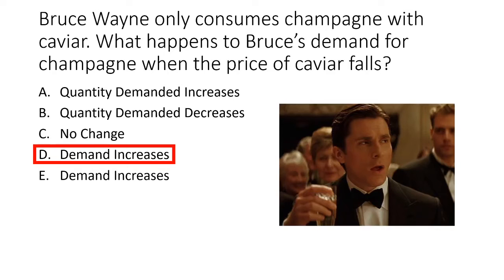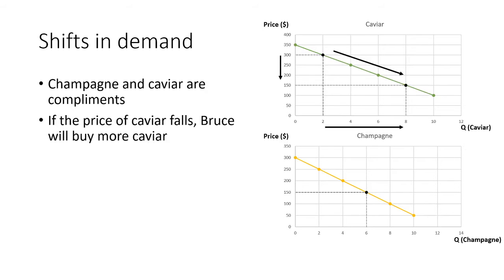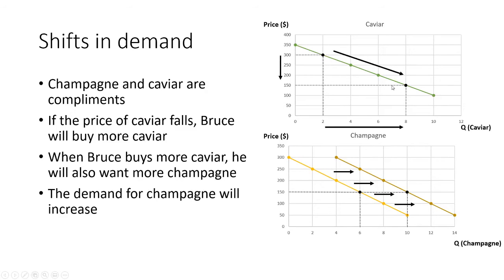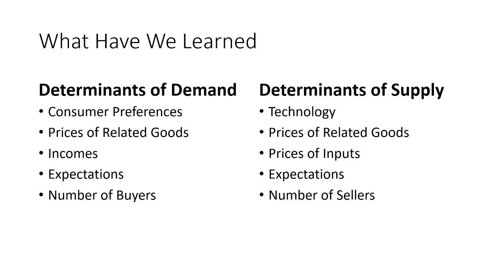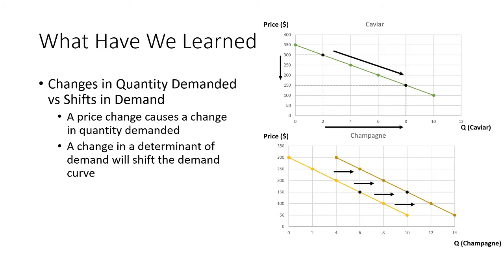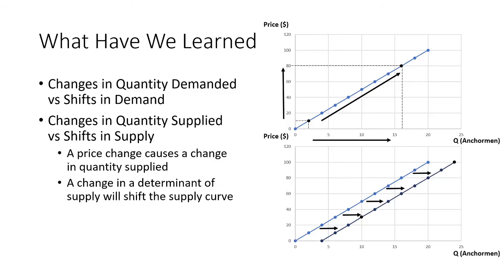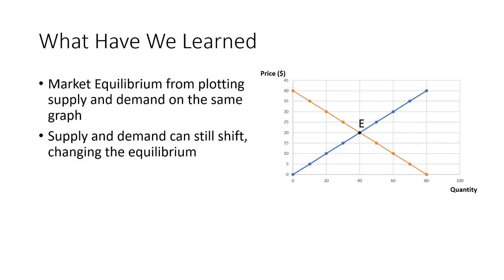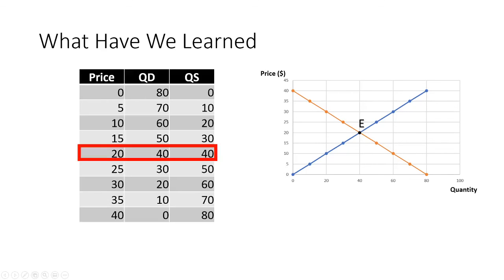Supply & Demand Review